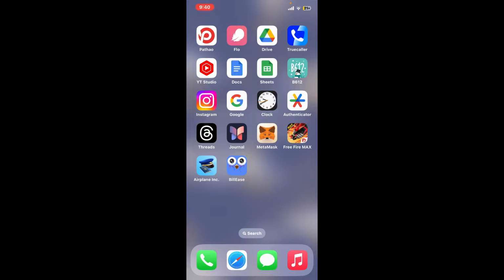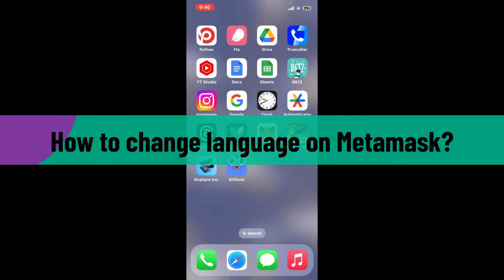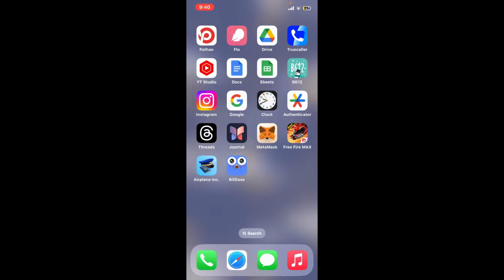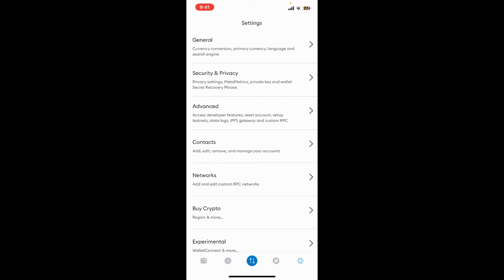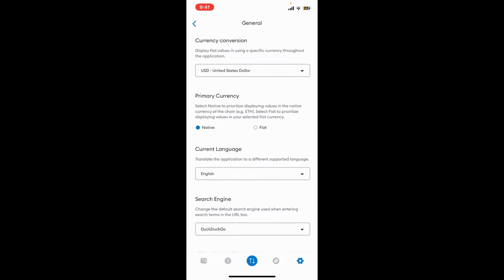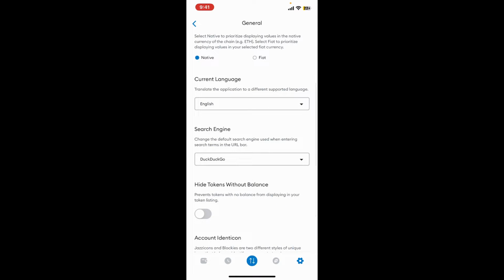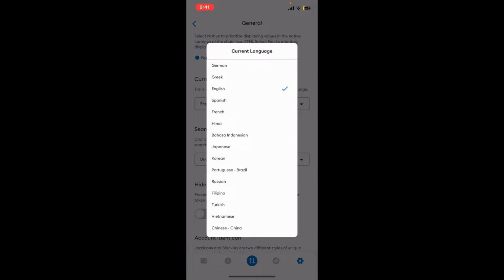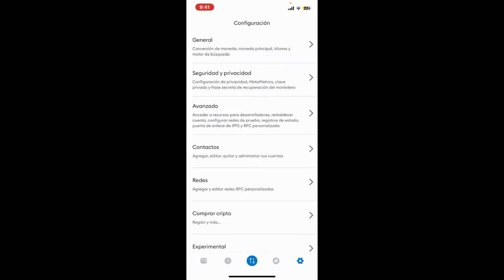How To Change Language On MetaMask Account 2024?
Unlock the full potential of your MetaMask experience by learning how to change the language in this step-by-step tutorial! Whether you prefer a different language for ease of use or accessibility, I'll guide you through the simple process of adjusting the language settings within MetaMask.
Watch now to discover how to customize your MetaMask language settings and make your crypto journey even more tailored to your preferences.